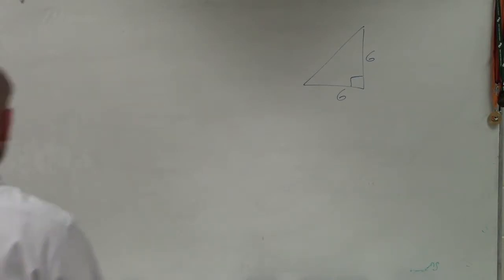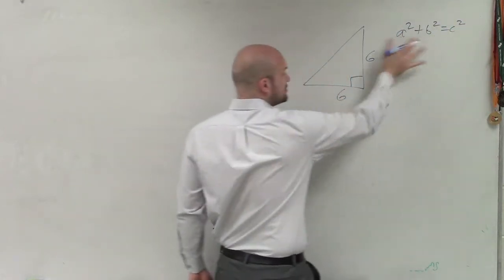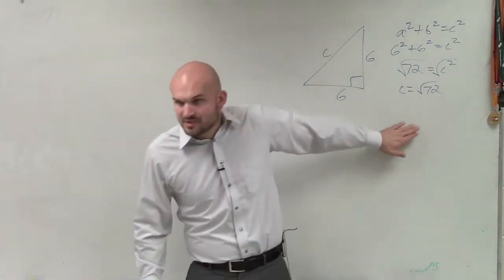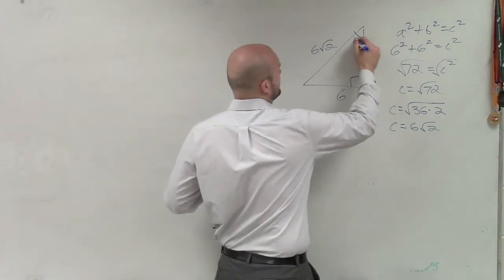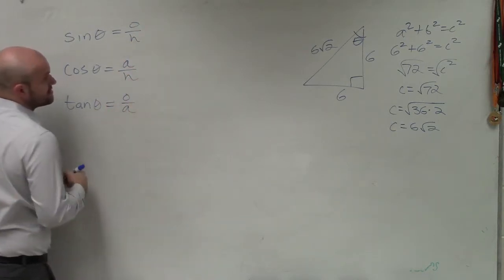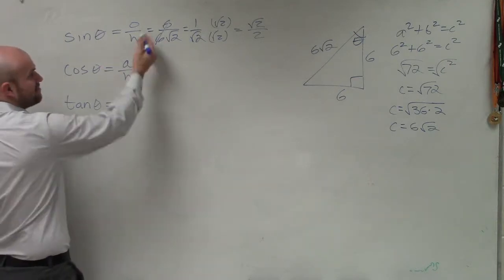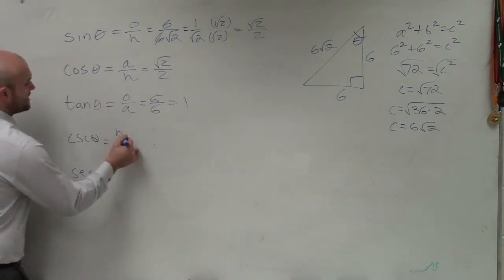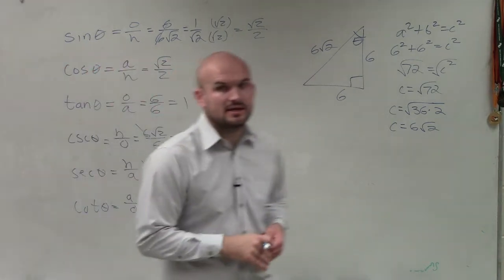How to use a triangle to evaluate the six trig functions for an angle